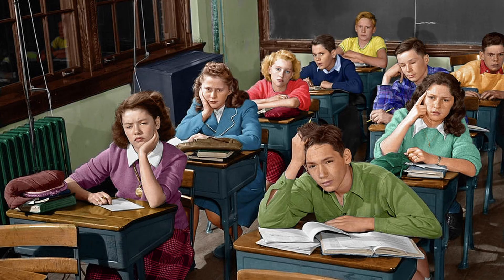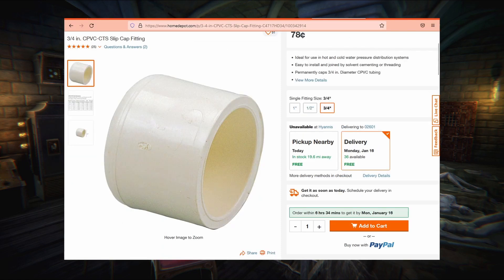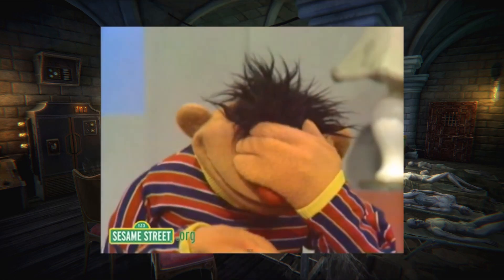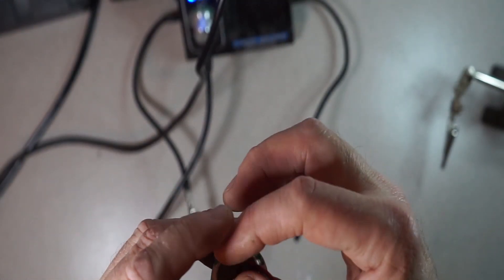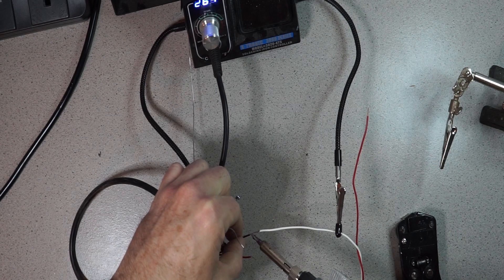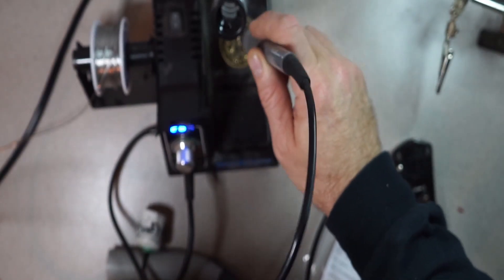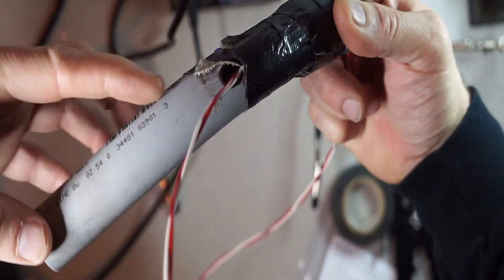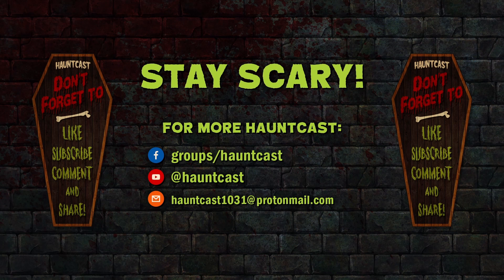Make Cheap DIY LED Spotlights | Home Yard Haunt LED Spotlight Tutorial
CHEAP & EASY DIY LED SPOT LIGHTS FOR YOUR YARD OR HOME HAUNT

Stay Scary!